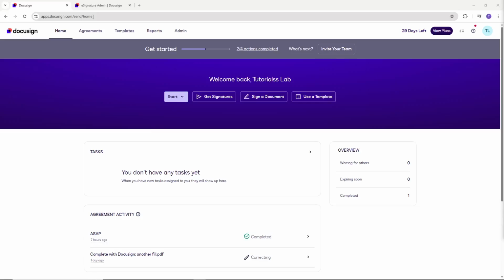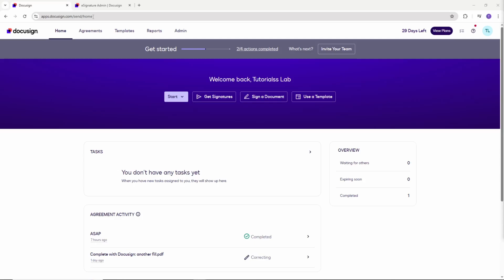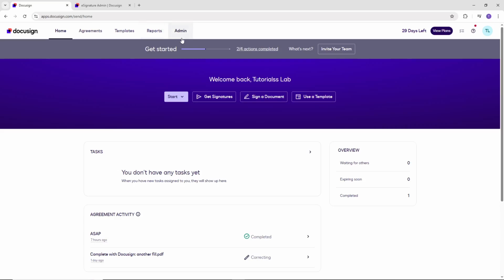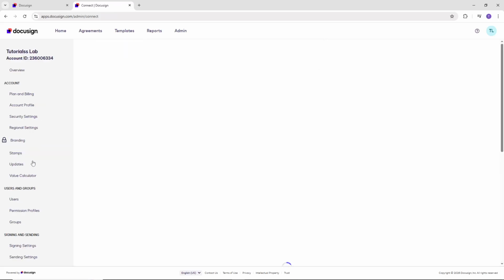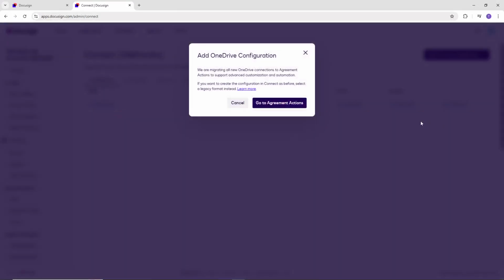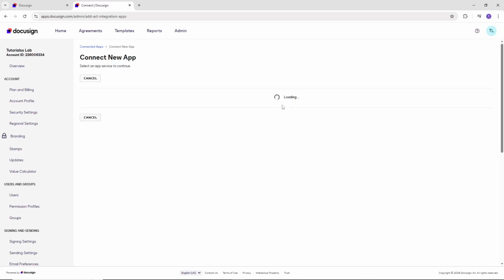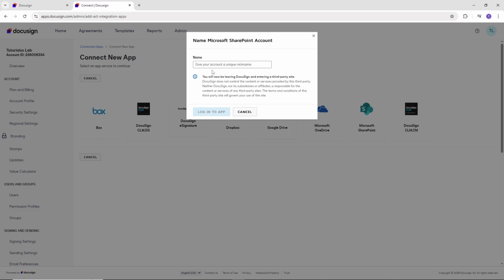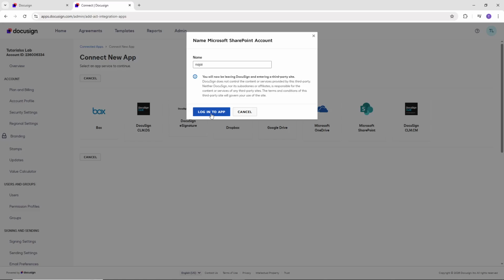How to Integrate Docusign with SharePoint (Tutorial 2026)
Along the way, you'll learn how to integrate Docusign with SharePoint, connect Docusign for electronic signatures SharePoint, set up Docusign workflow in SharePoint, enable Docusign document signing SharePoint, SharePoint Docusign integration step by step, link Docusign documents to SharePoint library, tutorial integrate Docusign and SharePoint, adding Docusign functionality to SharePoint, automate document signing with Docusign SharePoint, Docusign connector for Microsoft SharePoint, configure Docusign e-signatures in SharePoint, streamline approvals using Docusign SharePoint